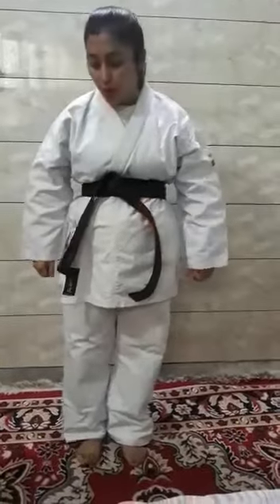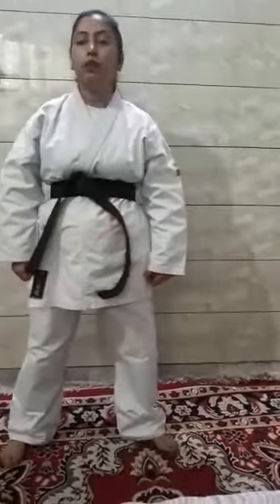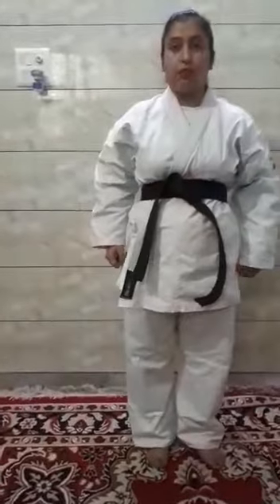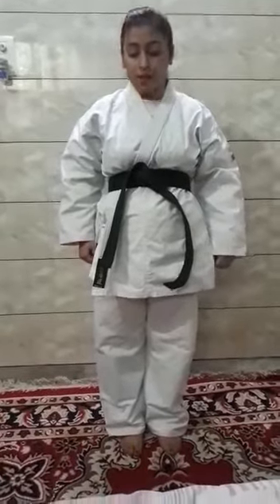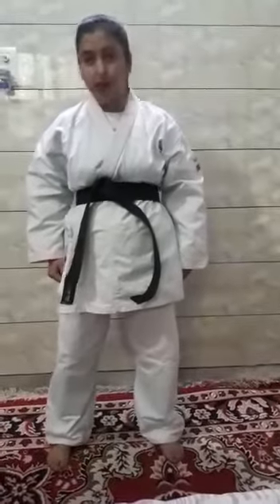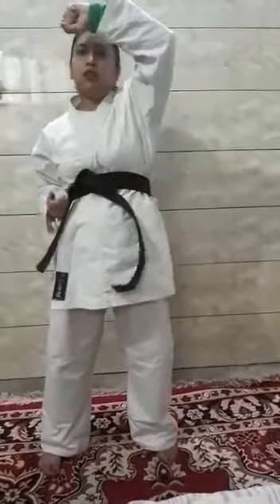E-LESSON 6 Martial Arts by mumtaj Kaur (sarojkaurbedi)